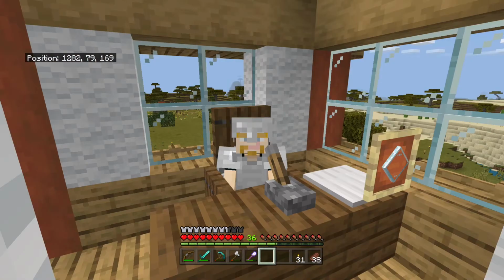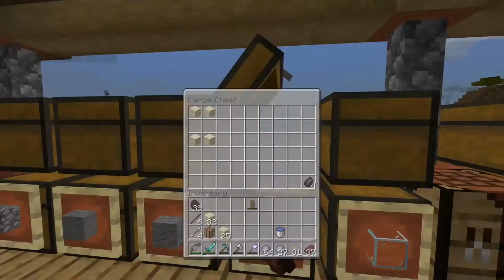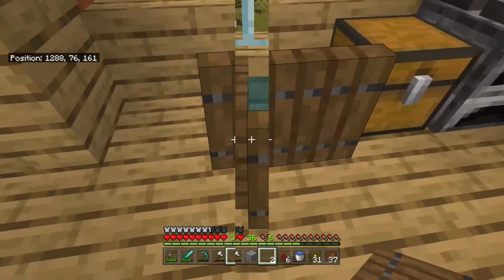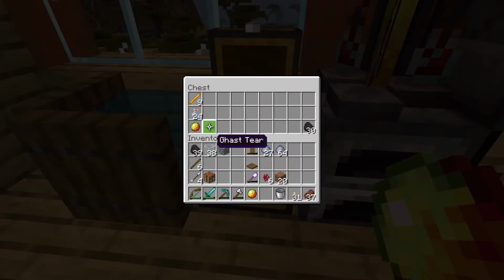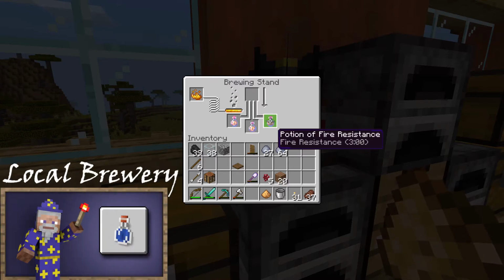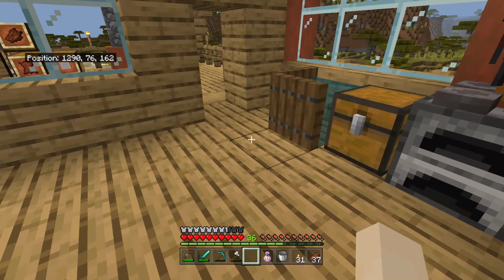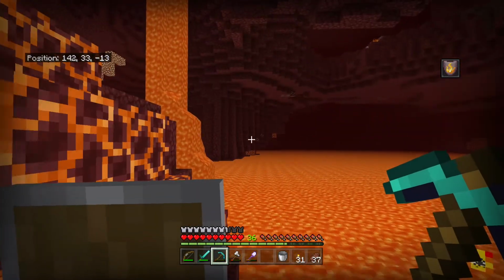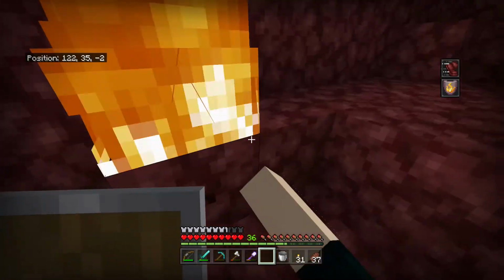The Mad Scientist: Intro to Potion Brewing (Tutorial Let's Play) [Part 6]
Now that we have all the resources needed, we are going to take a closer look at Potion Brewing. Potions are very helpful in navigating the world, especially the Nether.

This Let's Play will be done exclusively on Xbox One. Most of the tutorials I've seen are on PC and a lot are on Java. I know there are some in the Bedrock version, but I wanted to give players an idea of what's it's like to play on console rather than PC.
The second thing is this will be a little slower pace than other Let's Play. Some players like the fast-paced speed runs and jump cuts. Here, at least for the first few episodes, we will take it show. This Let's Play will be for new and experienced players alike.

Facebook.com/SeenIzax
Twitter.com/SeenIzax
Instagram.com/SeenIzax